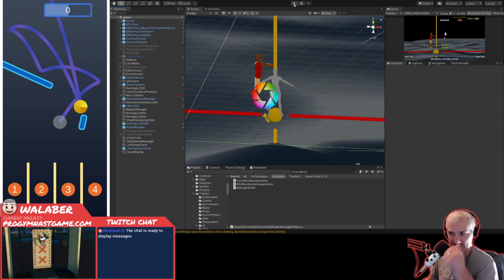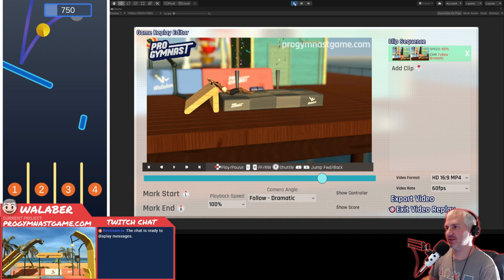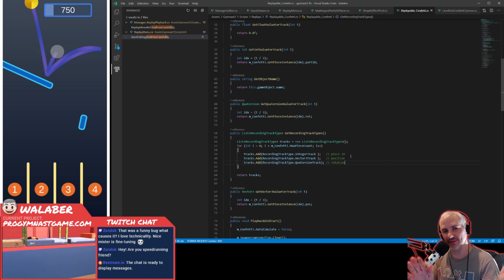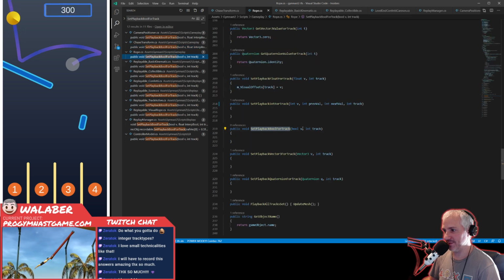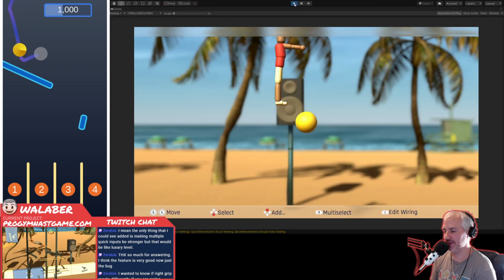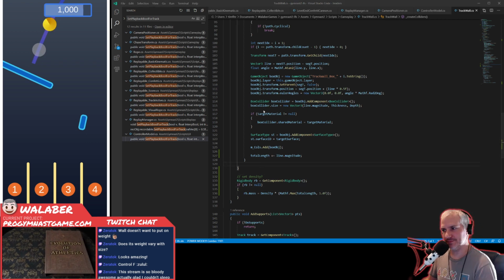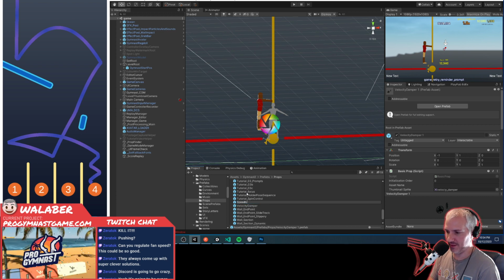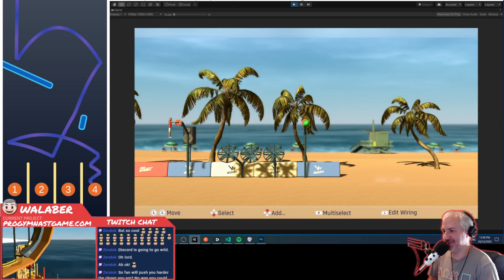Pro Gymnast Dev Stream 10/12/2020 : Bug Fixes and New Props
Good progress on some new props, and fixed a few annoying long-standing bugs!